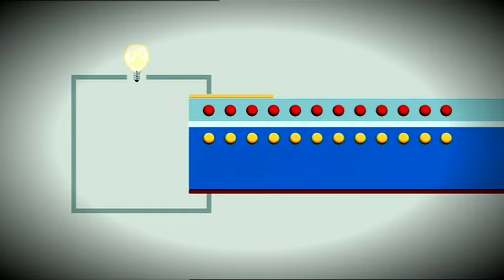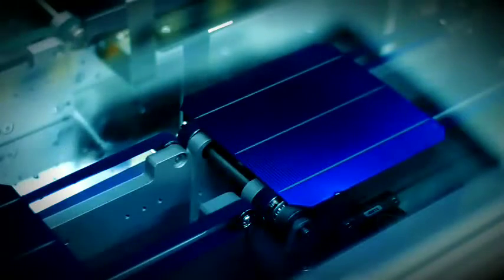Sun City solar panels